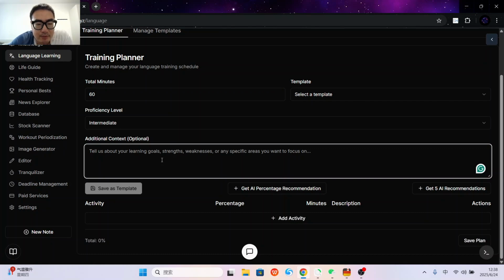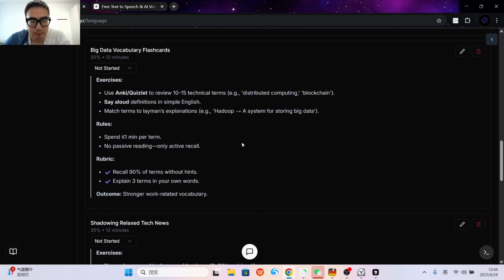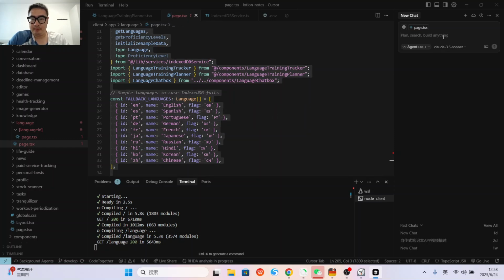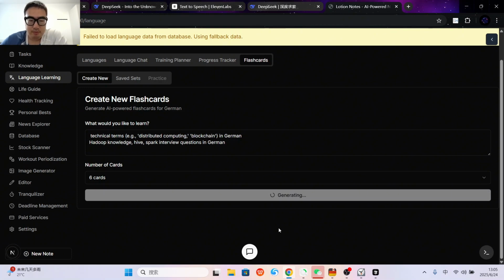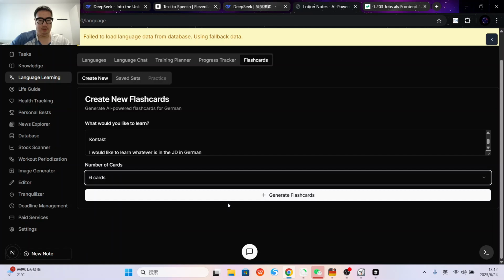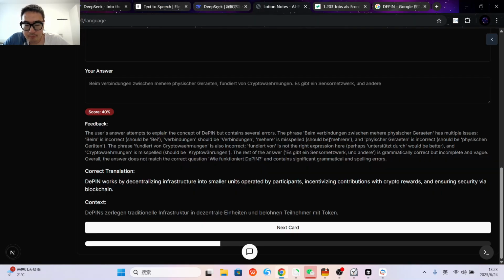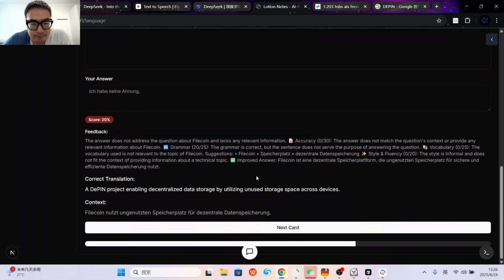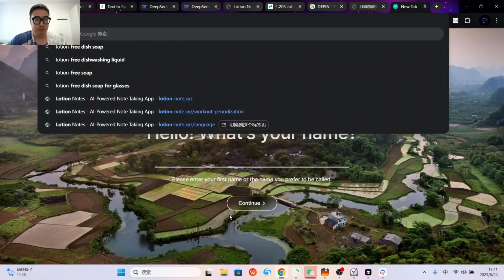Learn German with me (1 HOUR FOLLOW ALONG) - DAY 9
Training exercise:

Numbers & Data Listening Practice
25% • 15 minutes

Completed

Exercises:

Listen to short clips (e.g., TED Talks, tech podcasts) where numbers/data are discussed (e.g., '30% of data...', '1.5 million users').
Use YouTube's playback speed (0.75x) to slow down speech.
Repeat & write numbers you hear.
Rules:

Focus only on numbers, not full comprehension.
Pause after each number to verify.
Rubric:

✔️ Correctly identify 80% of numbers in a 2-min clip.
✔️ Write down at least 5 number-based facts from a podcast.
Outcome: Improved ability to catch numbers in spoken English.

Big Data Vocabulary Flashcards
20% • 12 minutes

Completed

Exercises:

Use Anki/Quizlet to review 10-15 technical terms (e.g., 'distributed computing,' 'blockchain').
Say aloud definitions in simple English.
Match terms to layman’s explanations (e.g., 'Hadoop → A system for storing big data').
Rules:

Spend ≤1 min per term.
No passive reading—only active recall.
Rubric:

✔️ Recall 90% of terms without hints.
✔️ Explain 3 terms in your own words.
Outcome: Stronger work-related vocabulary.

Shadowing Relaxed Tech News
20% • 12 minutes

Completed

Exercises:

Play a slow-paced tech news video (e.g., 'DePIN explained').
Repeat phrases 2-3 seconds after the speaker (no stress on accuracy).
Rules:

Focus on rhythm, not perfection.
Sit back; no note-taking.
Rubric:

✔️ Shadow 50% of a 3-min clip without pausing.
✔️ Notice 2 new pronunciation patterns.
Outcome: Better flow and accent familiarity.

Guided Audio Meditation in English
15% • 9 minutes

Not Started

Exercises:

Listen to a 5-min English meditation (e.g., Headspace).
Note 3 words/phrases you understood (e.g., 'breathe in,' 'let go').
Rules:

No active learning—just absorb.
Close eyes if tired.
Rubric:

✔️ Recall 3 phrases post-meditation.
✔️ Feel slightly more relaxed.
Outcome: Passive listening + stress relief.

ChatGPT Roleplay: Project Q&A
20% • 12 minutes

Not Started

Exercises:

Ask ChatGPT: 'Pretend you’re my colleague. Ask me 5 questions about my DePIN project.'
Reply verbally (not typing) in short sentences.
Rules:

Keep answers under 10 words.
It’s okay to say 'I don’t know.'
Rubric:

✔️ Answer 4/5 questions without stopping.
✔️ Use 2 new vocabulary words.
Outcome: Speaking fluency in work contexts.